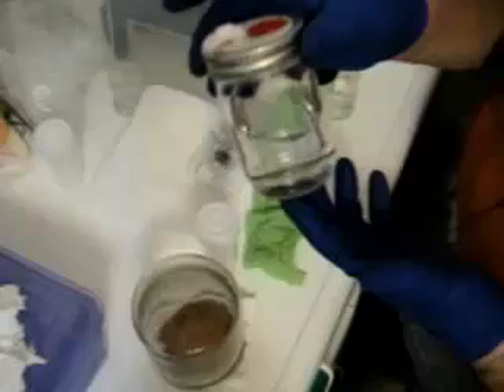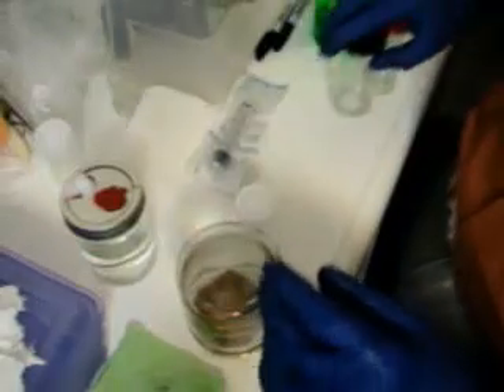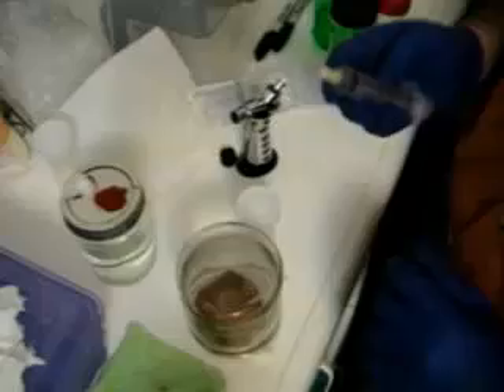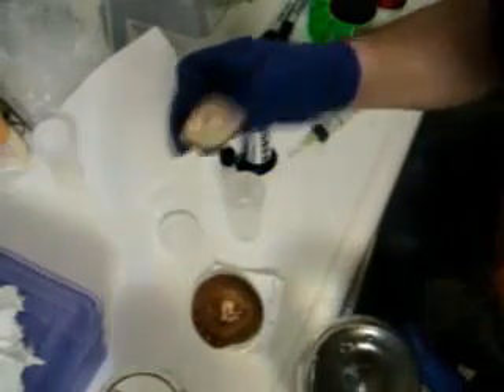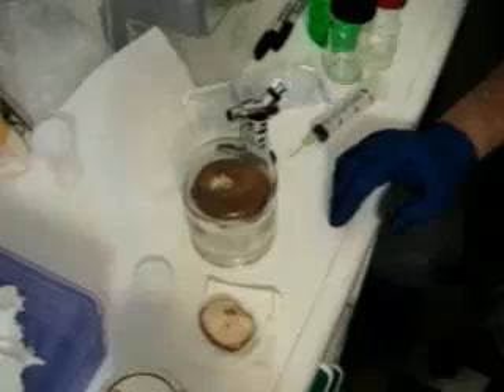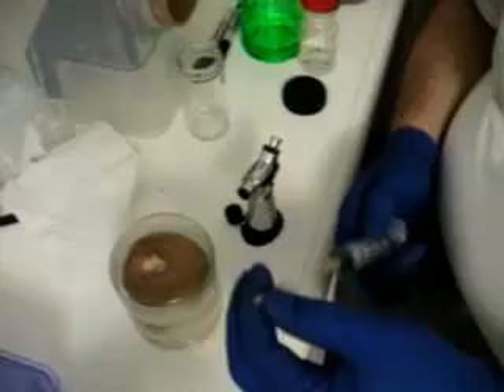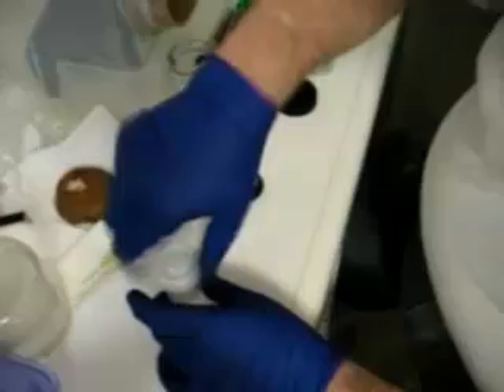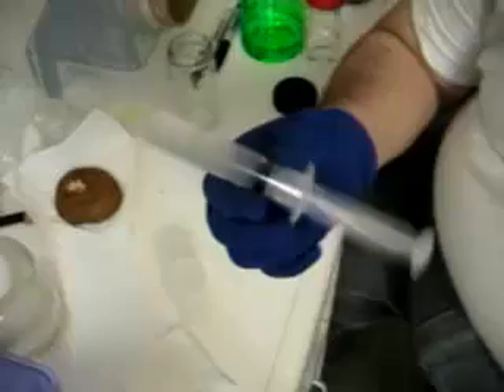Making spore syringes the easy way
How to make spore syringes for mycology study and mushroom growing.  This is a simple and very effective method for making aseptic spore syringes from a mushroom cap.  If you have a mushroom cap or sporulating piece that is too small or too odd shaped for this, simply use a piece of screen over the sample bottle to set the cap on.